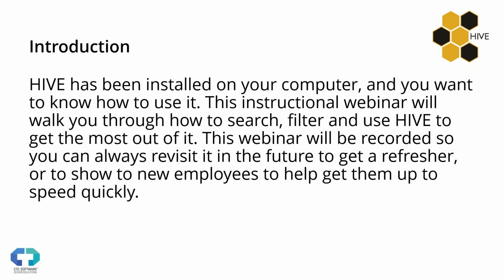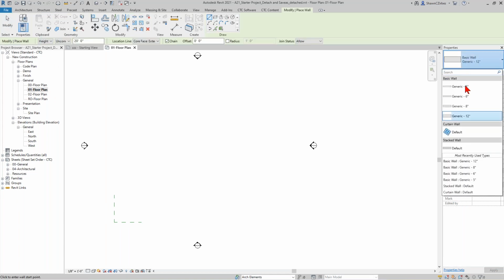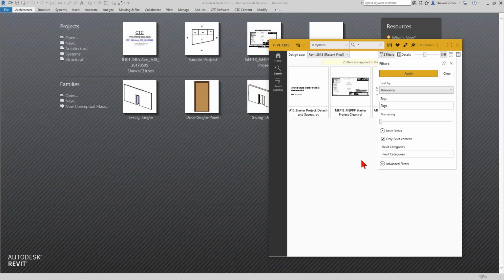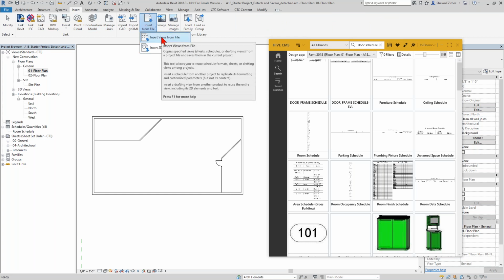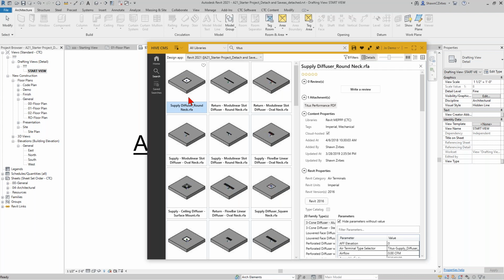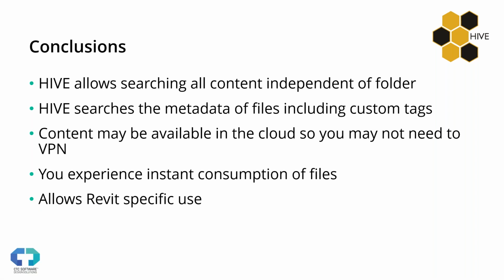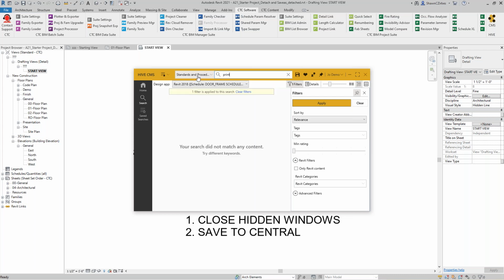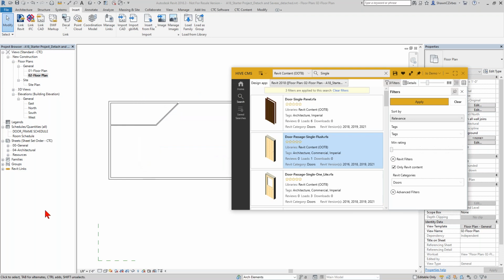I'm Trying to Use HIVE, What Do I Need to Know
HIVE has been installed on your computer, and you want to know how to use it. This instructional webinar will walk you through how to search, filter and use HIVE to the best ability. Be sure to revisit this recorded webinar to train yourself on the best practices for using HIVE on a daily basis in your production environment.

Learning Objective:
Accessing HIVE Content Browser
Learn How to Search and Filter Content
Understand How to Save Common Searches
Dig Into Content Details for Clean Model Development